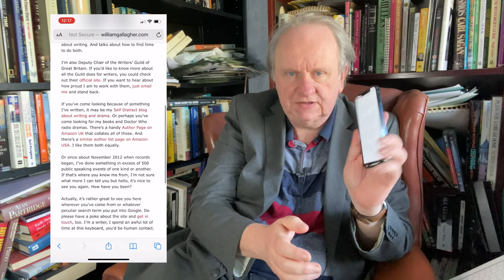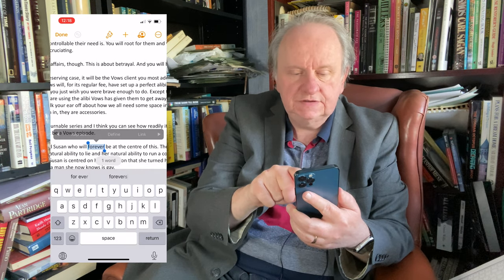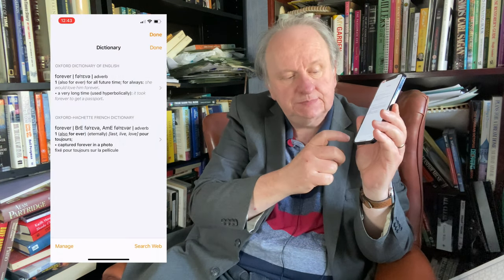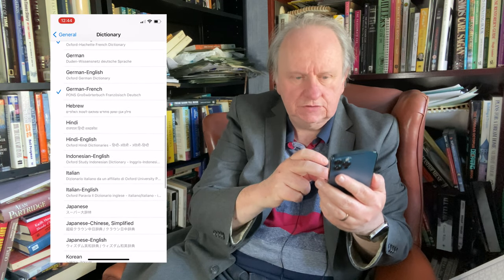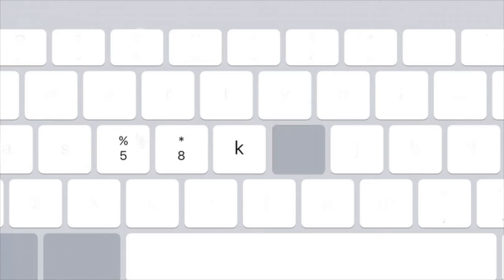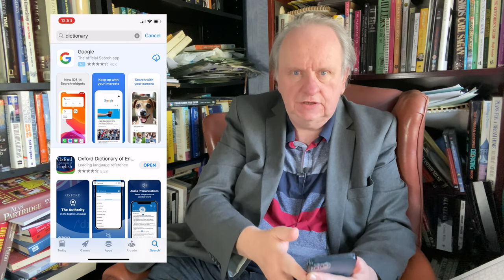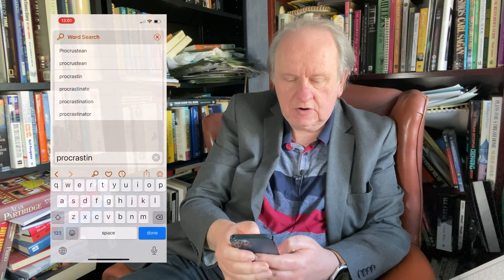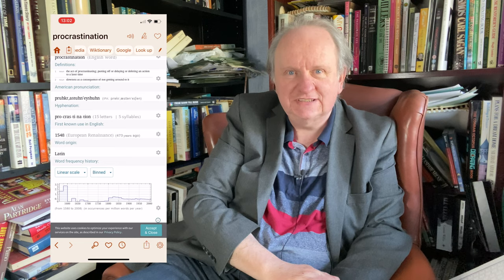Best Dictionary for iPhone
Apple pops a dictionary in your iPhone, and then hides it. Here's how to use it –– and recommendations for better alternatives for the writer who loves browsing dictionaries.